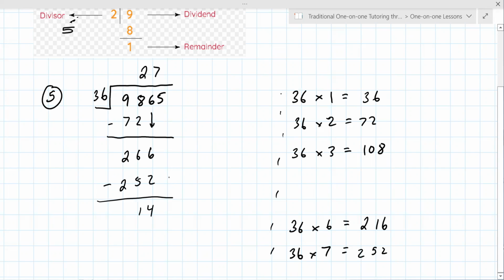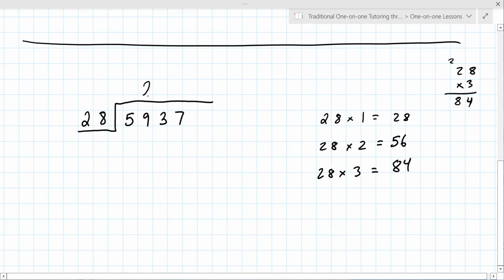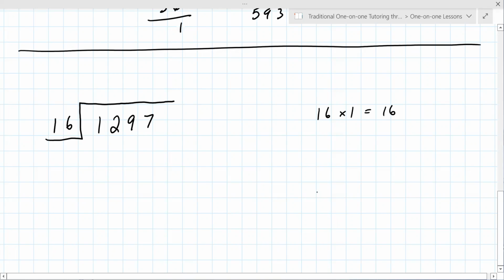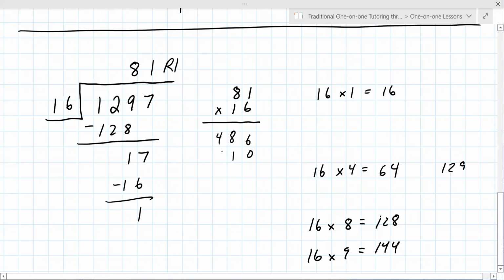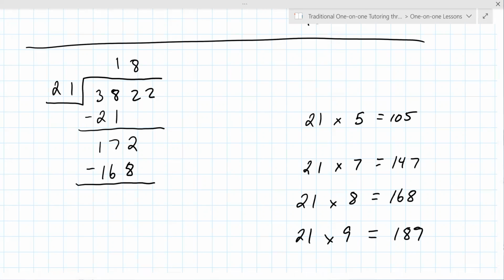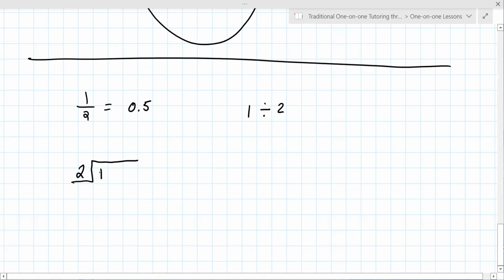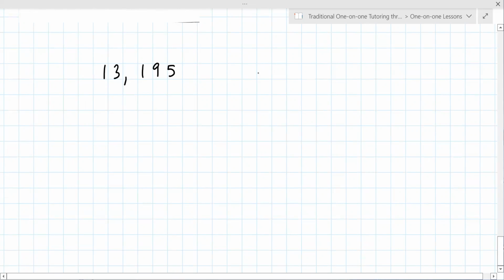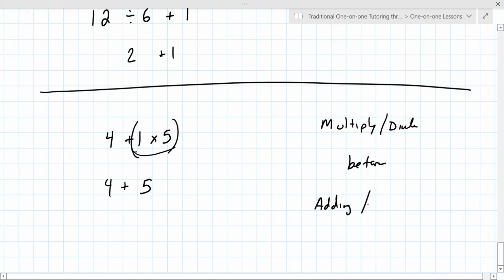Middle School School Math Lesson [2022-09-14 at 6pm MST August Z]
This lesson focused on long division and checking the result.